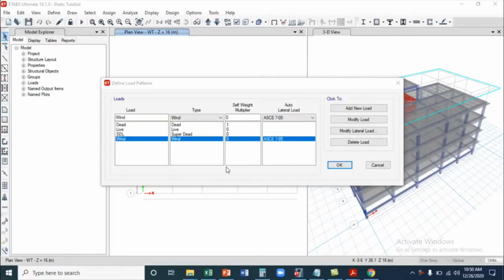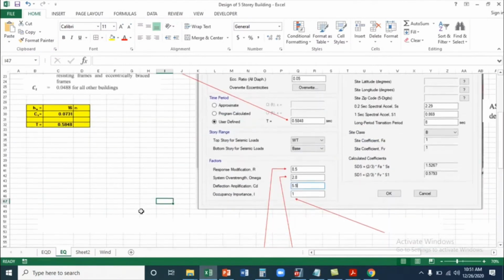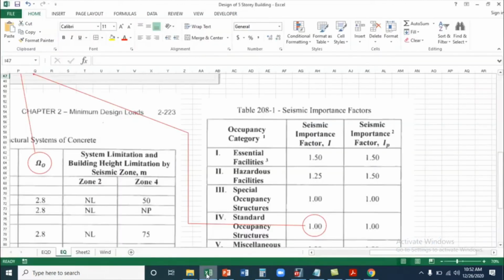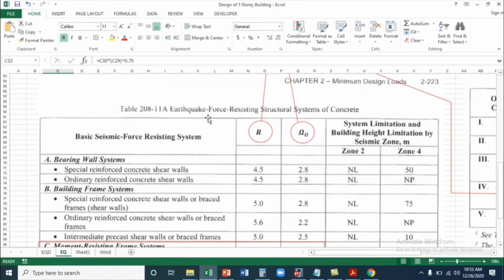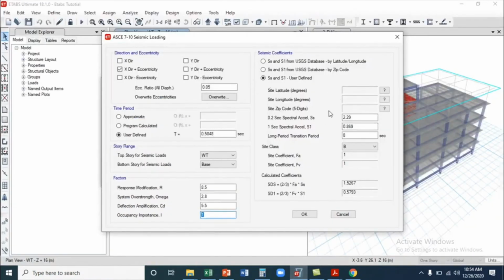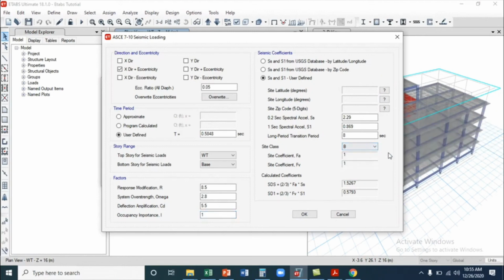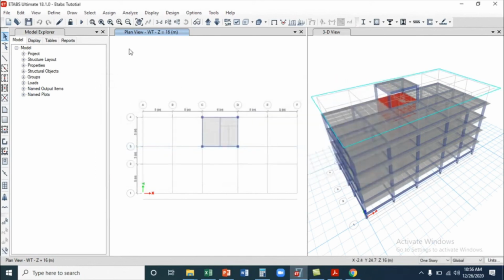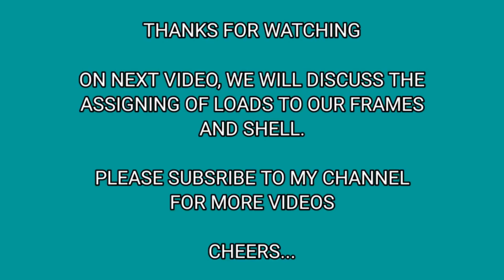Part 5b - Staircase and Shear Wall Modelling Tutorial -ETABS v18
On this video, we had discussed on how to draw columns, beams and slabs model using ETABS v18. Enjoy watching.

Cheers..